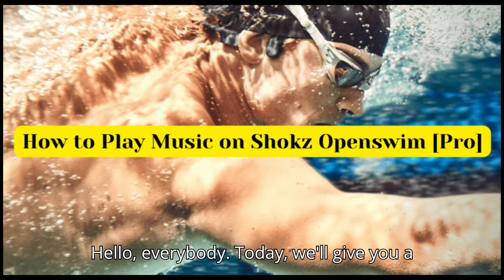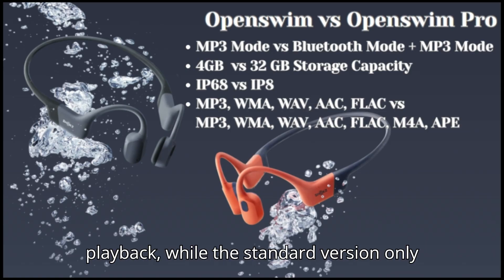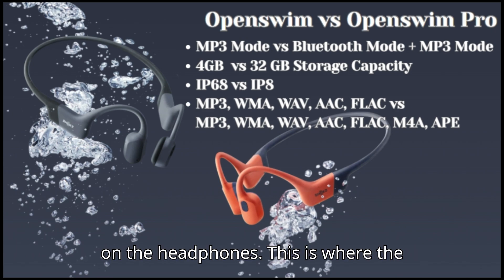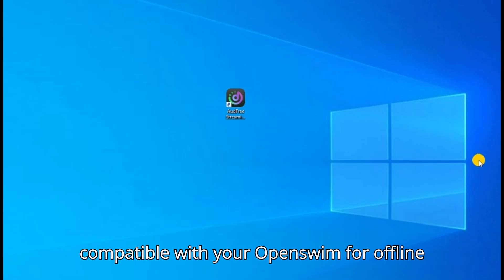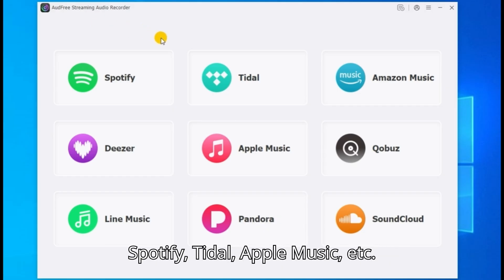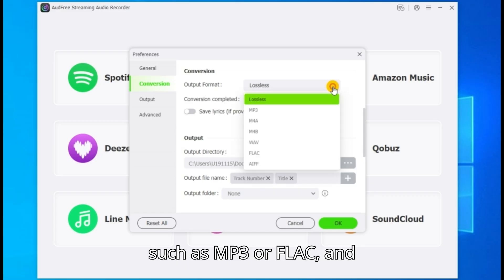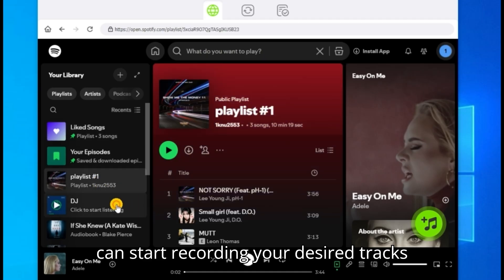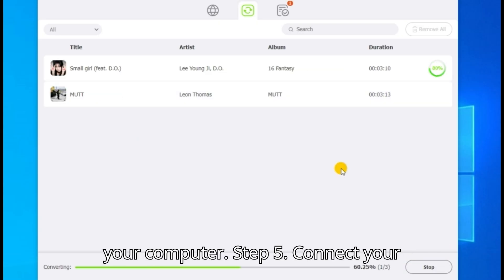How to Play Music on Shokz Openswim [Pro]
Looking to enjoy your favorite playlists on your Shokz Openswim or Shokz Openswim Pro while swimming? In this video, we walk you through everything you need to know, whether you’re using the MP3 mode for underwater playback or the Bluetooth mode (Pro only) for on-land streaming.

⭐Navigation Links
00:04 - Introduction
00:49 - Step 1: Install AudFree Streaming Audio Recorder
01:02 - Step 2: Set Output Preferences
01:19 - Step 3: Add Track or Playlist to Tool
01:23 - Step 4: Start the Process
01:41 - Step 5: Transfer Tracks to Shokz Openswim
01:50 - Bonus Tip

This video is related to howtoputmusiconshokzopenswim